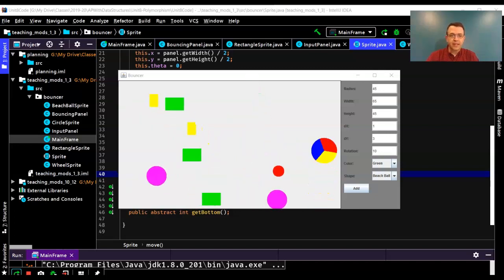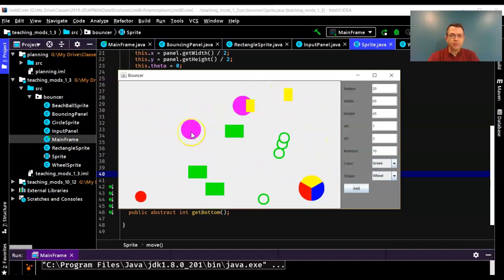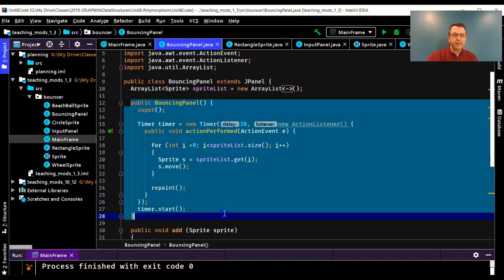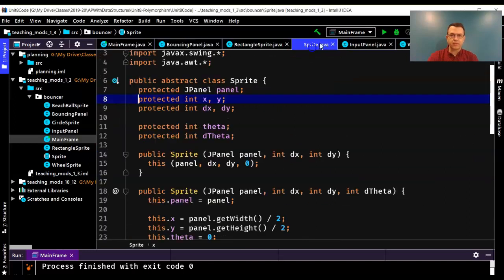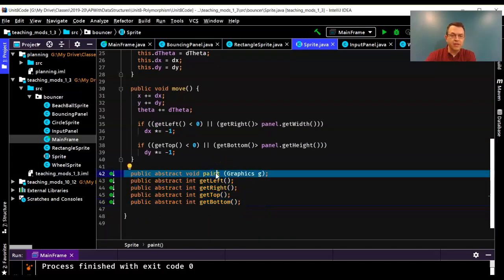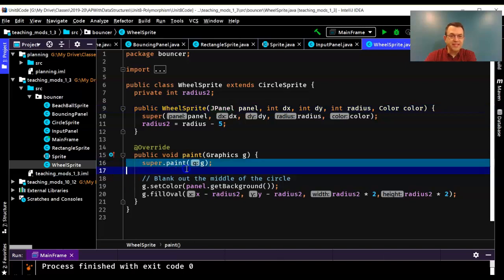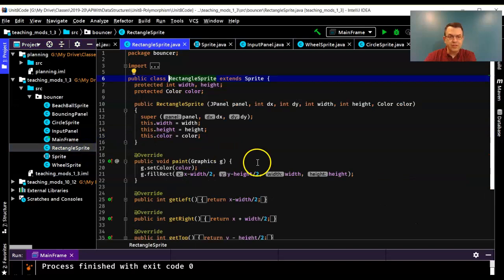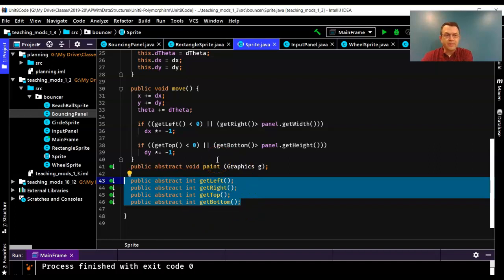Unit 8 - Day 3: Bouncer Reprise